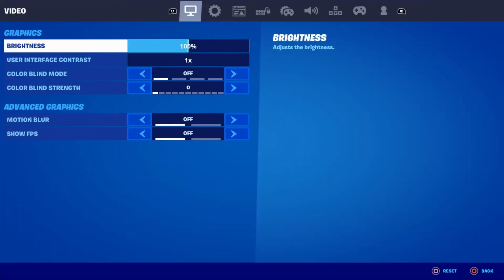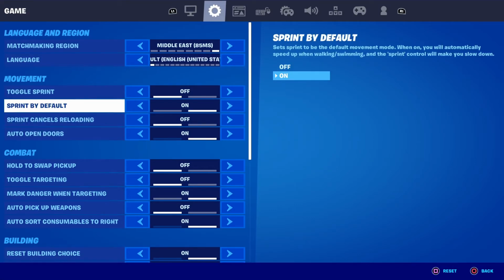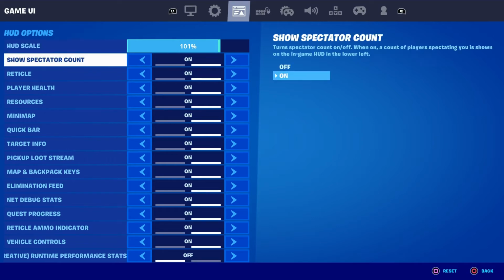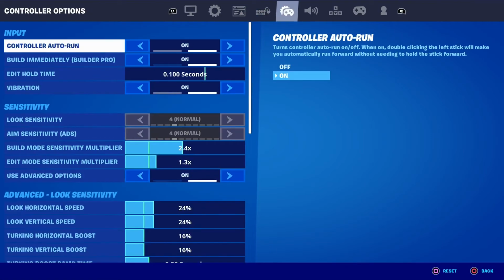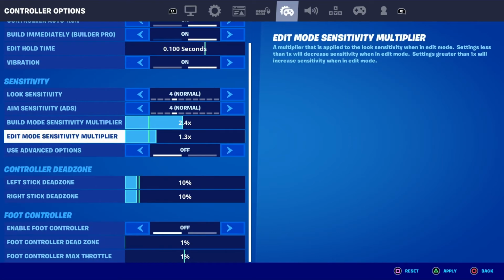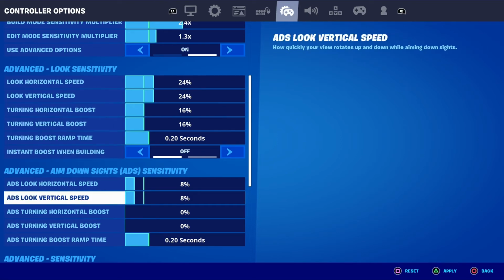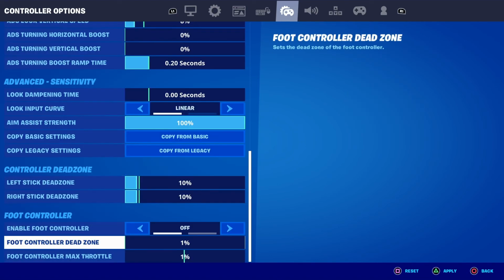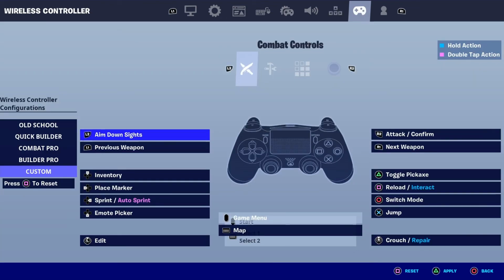THE *BEST* CONTROLLER SETTING IN SEASON 4 FOR *AIMBOT AND PIECE CONTROL*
These are the best and latest controller settings for season 4 . By using these settings you will have AIMBOT and your peace control will be mental.